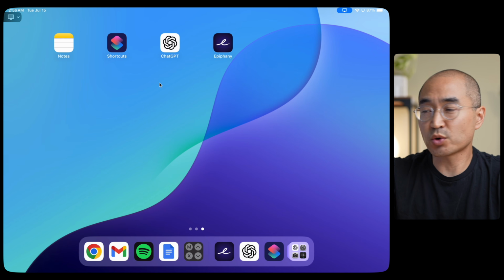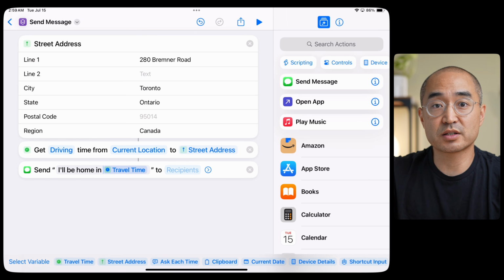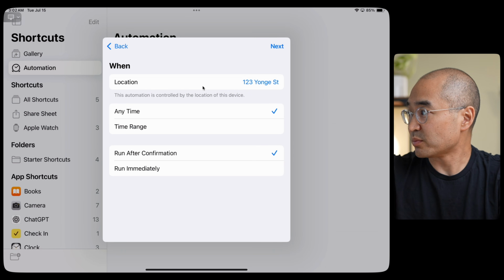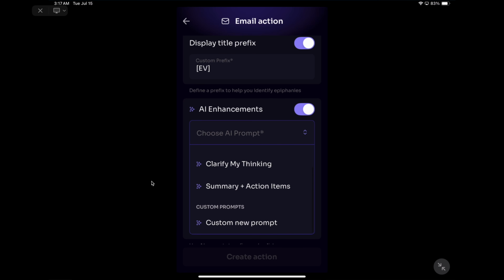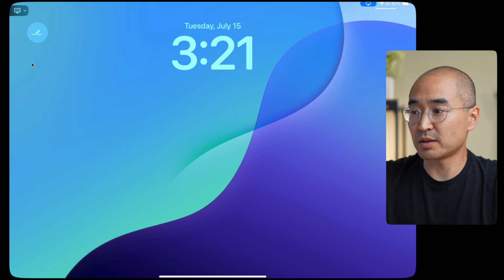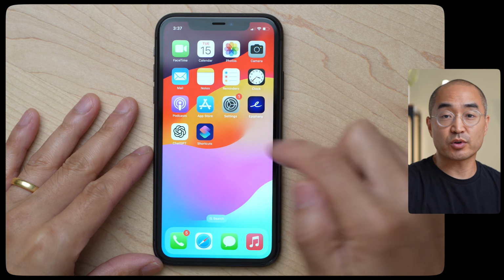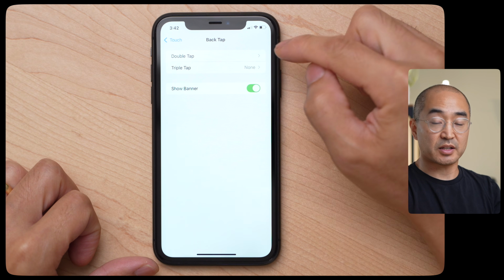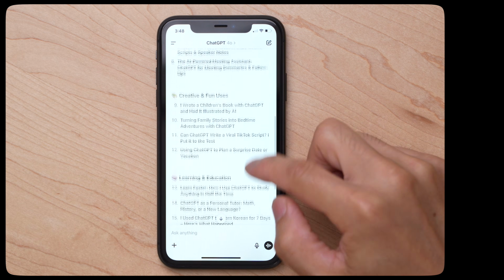3 Apple Shortcuts I ACTUALLY Find Useful (BONUS ChatGPT shortcuts)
Try Epiphany Voice for a FREE 7 Days using this

Looking for practical ways to make your iPhone or iPad work smarter for you? In this video, I’m sharing 3 Apple Shortcuts that I ACTUALLY use every day—perfect for anyone who wants to simplify daily tasks, boost productivity, and get more done with less effort. These aren't gimmicks—these are real shortcuts that help busy adults save time and stay organized.

Whether you’re managing work, family life, or just trying to use your tech more efficiently, these Apple productivity hacks are easy to set up and incredibly effective. From automating reminders to speeding up everyday routines, these tools will help you reclaim your time.

Timestamps:
0:00 - Intro
0:29 - ETA Shortcut
3:12 - Use case for ETA Shortcut
3:39 - Automations
5:29 - Sponsor
8:41 - ChatGPT + Shortcuts
12:11 - Ask ChatGPT
12:58 - Final Thoughts